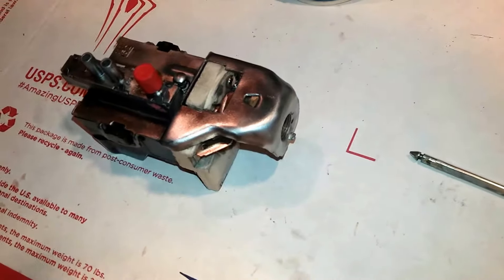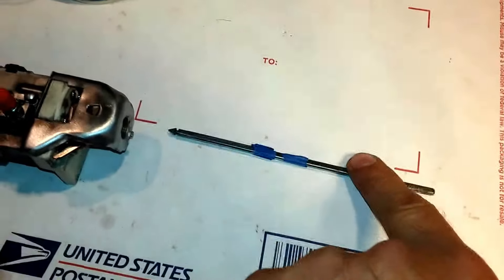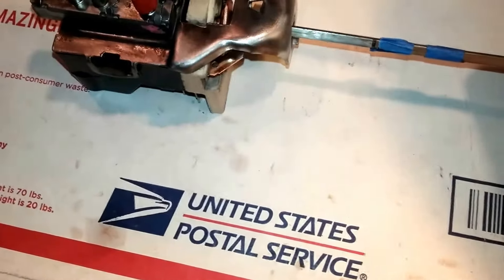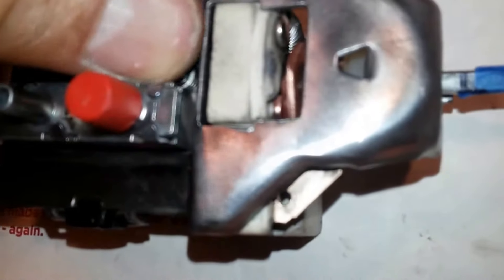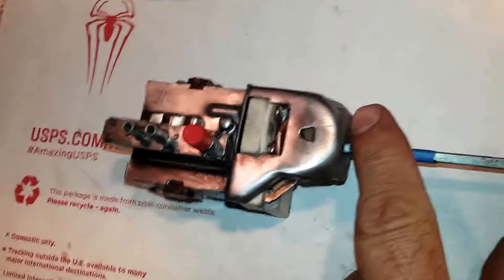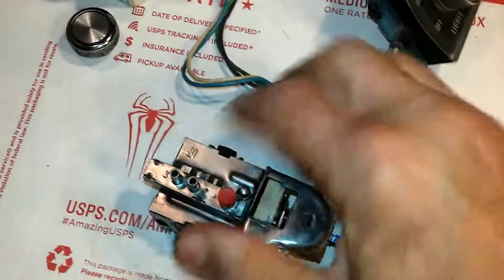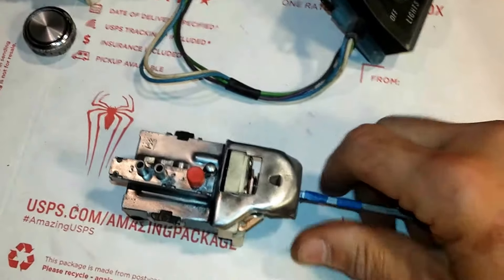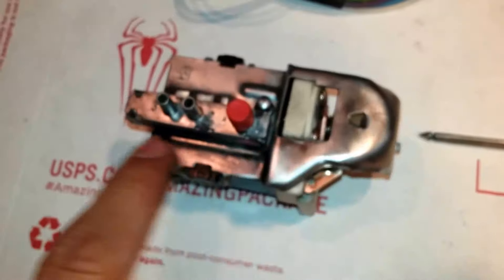LightSwitch 67 Eldorado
1967 Cadillac Eldorado Lightswitch Restoration